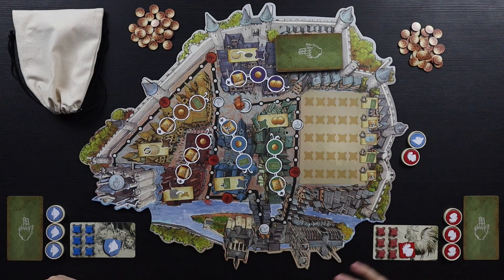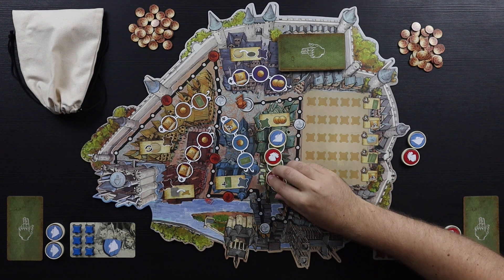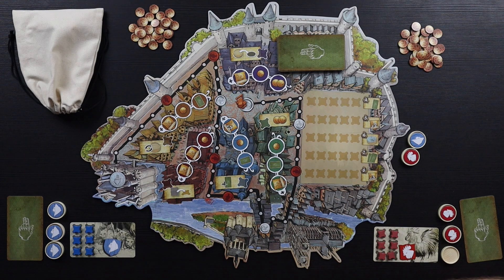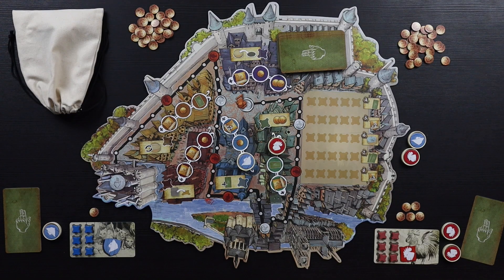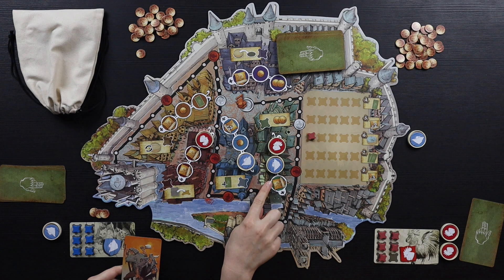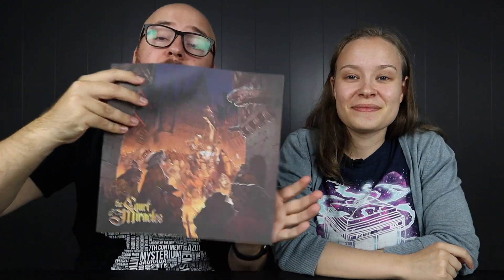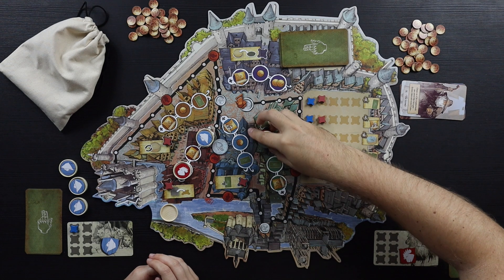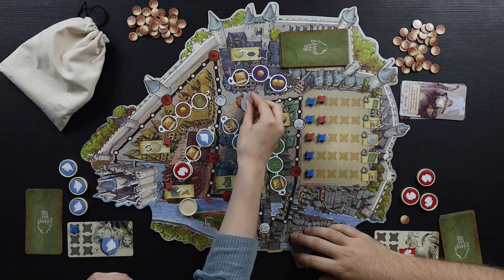The Court of Miracles Play Through and Review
Today, we are playing The Court of Miracles, a 2-5 player worker placement game where you race to take over as much of Paris as possible!

The game is pretty simple, and has a playtime of around 30 minutes!

Will this one be a standout, or just another game? Watch the video to find out if this is one for you, and if we liked it!

Timestamps:

Intro: 00:00
Rules overview: 00:51
Gameplay: 03:14
Review: 23:12
Rulebook: 23:24
Artwork & Components: 24:24
Playtime & Player count: 25:37
Gameplay: 29:00
Final Thoughts: 31:38